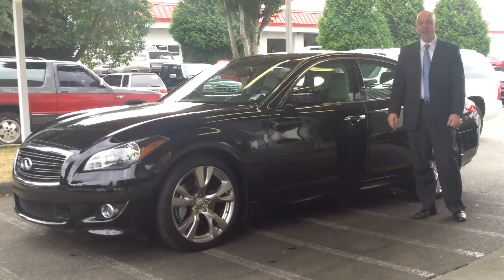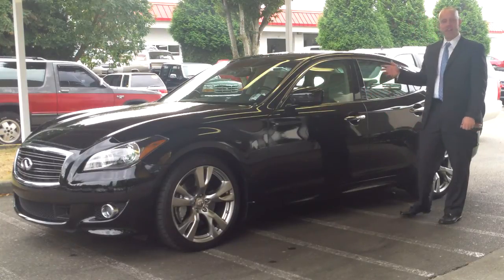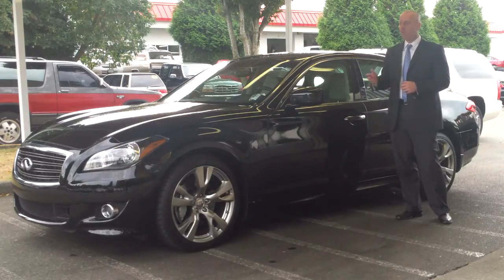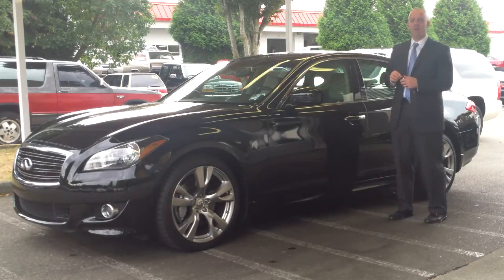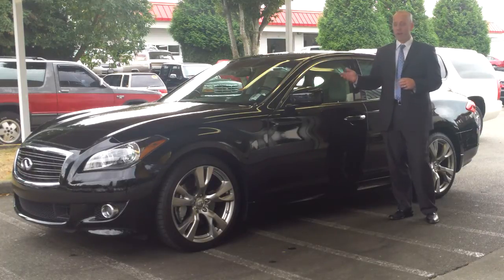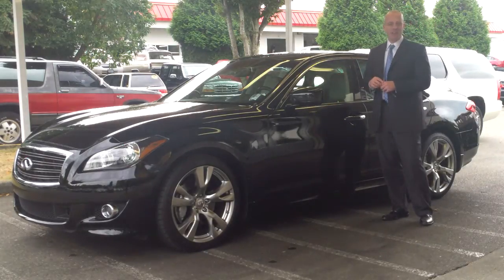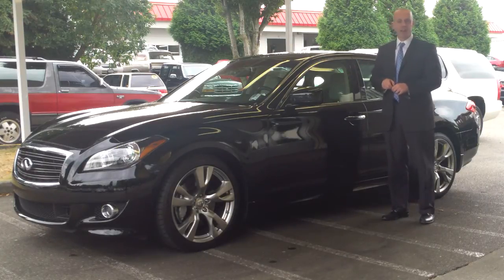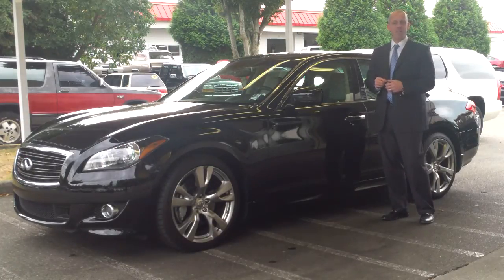2011 Infiniti M56 Sport Review - In 3 minutes you'll be an expert on the 2011 M56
2011 Infiniti M56 Sport Review - In 3 minutes you'll be an expert on the 2011 M56